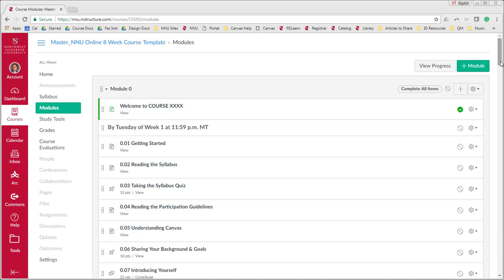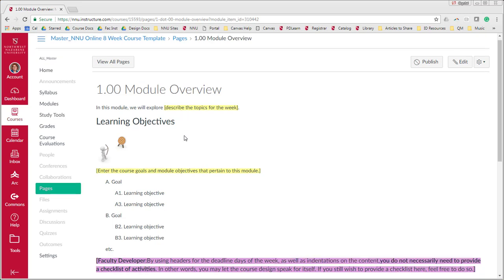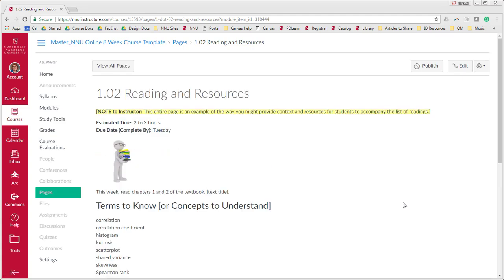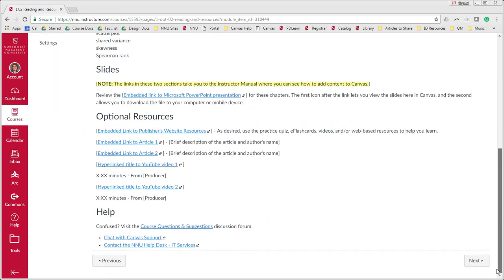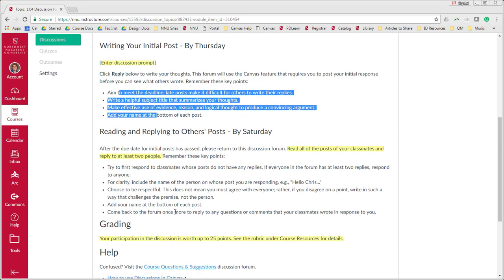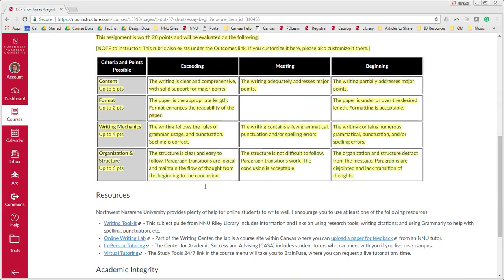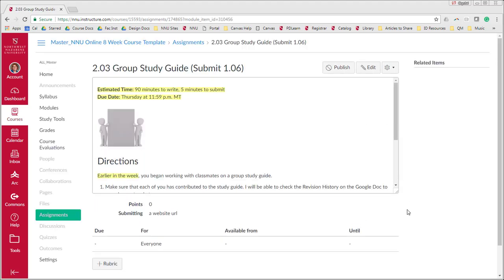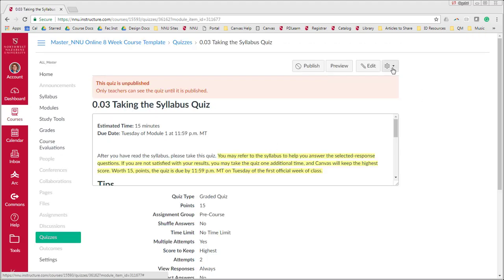NNU Online Course Template - Module 1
This video provides an overview of the placeholders in Module 1 of the Canvas course template used in the NNU Online program.

Video by Crystal Nielsen, M.A., online instructional designer, Northwest Nazarene University